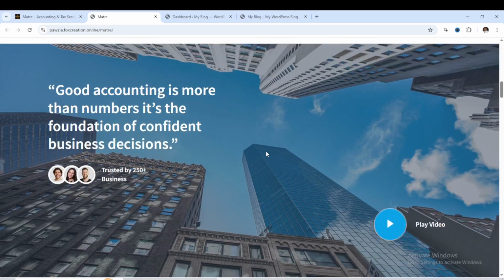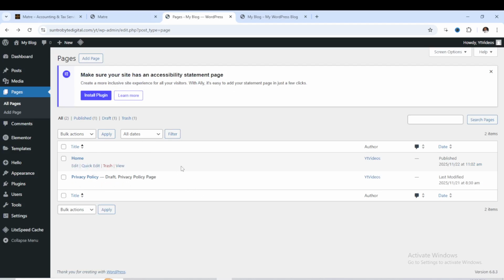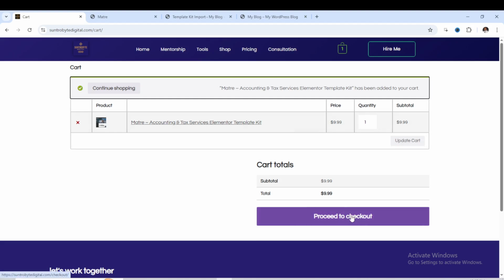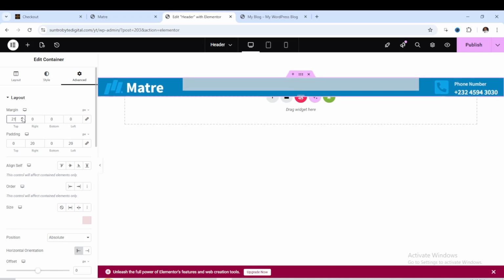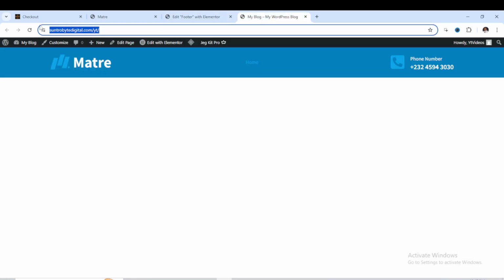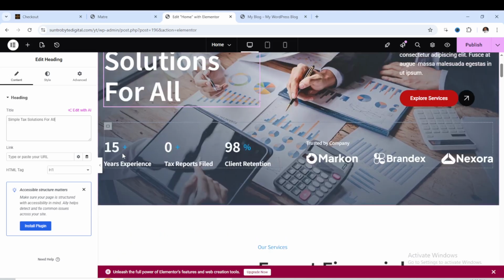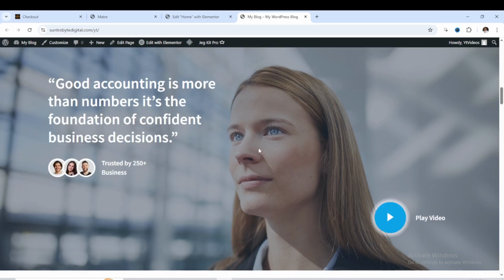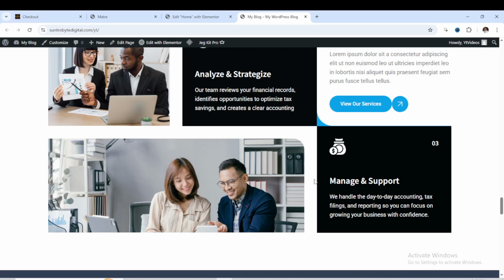Create an Accounting & Tax Services Website with WordPress (Step-by-Step Tutorial)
Want to build a professional Accounting & Tax Services website using WordPress and Elementor?

This step-by-step tutorial will show you exactly how to design a modern, responsive, and high-converting website for accounting firms, tax consultants, bookkeeping businesses, and financial service companies — all without writing any code!

In this video, you’ll learn everything from installing WordPress to customizing layouts, adding service sections, pricing tables, consultation forms, and more.

1-on-1 mentorship?